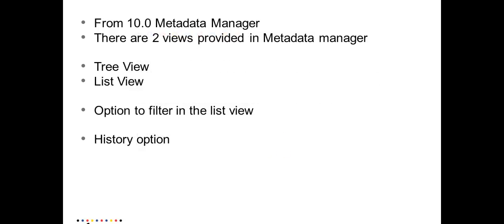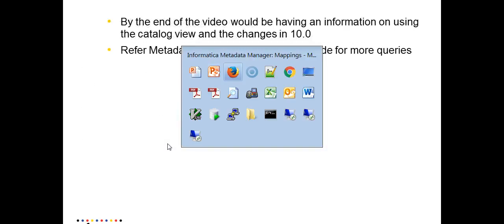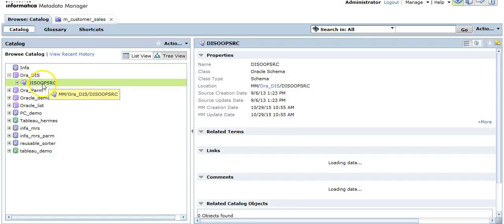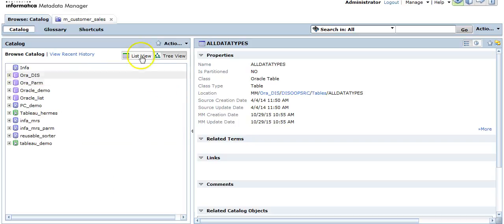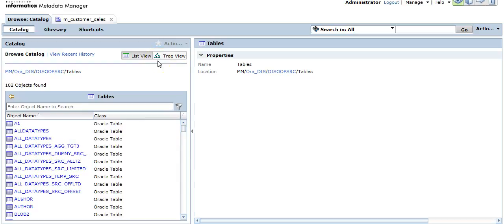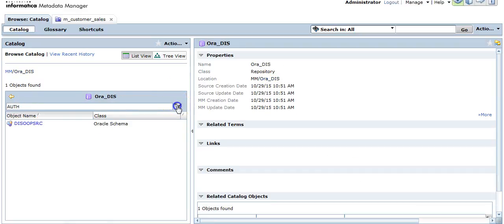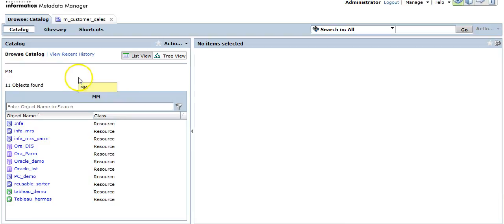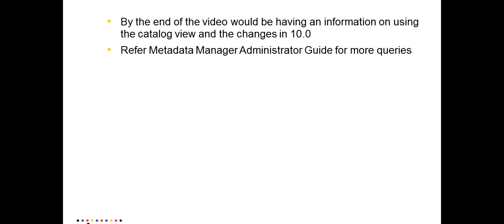Changes in Catalog view for Metadata manager 10.0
From Metadata Manager 10.0,

There have been a lot of changes in the way we view the loaded objects in catalog UI.
There has been a new view added and also option to filter and search for objects in list view has been provided.

This video KB would provide you details on the same.